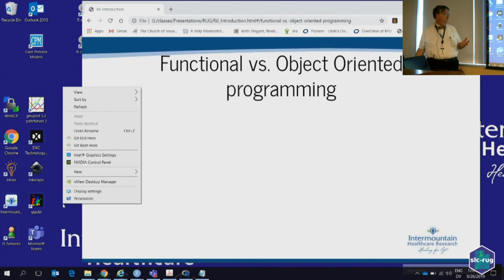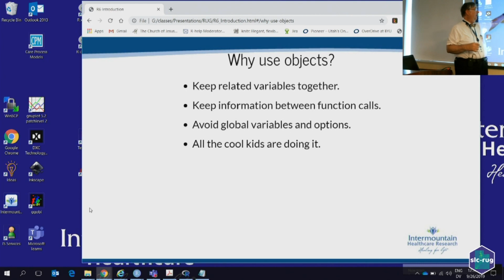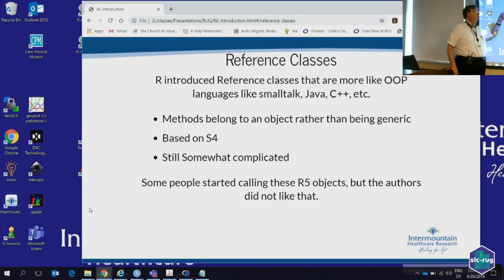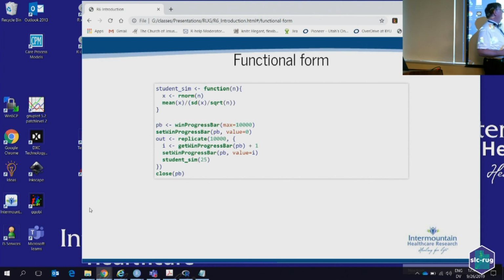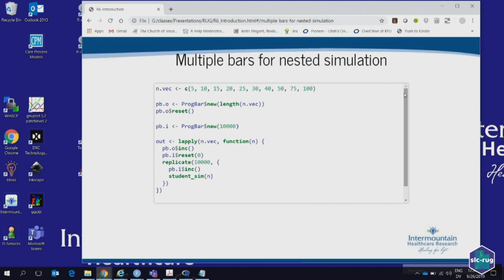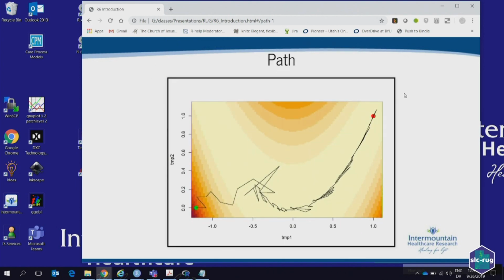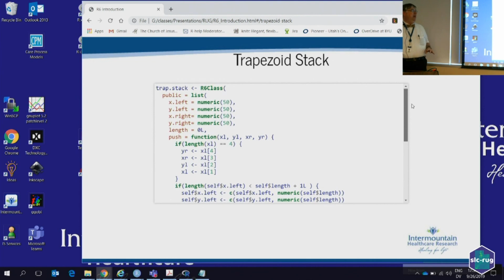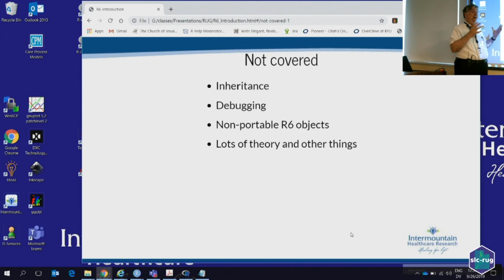Object-oriented programming in R with R6 by Greg Snow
In this presentation, Greg Snow, a statistical consultant for research at Intermountain Healthcare and an adjunct professor at BYU, will focus on OOP for R using R6 classes.